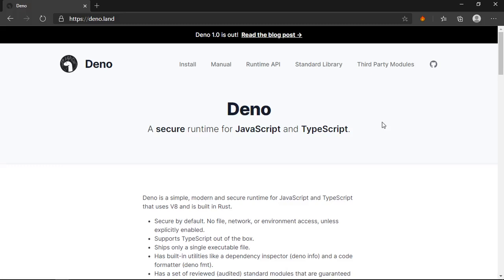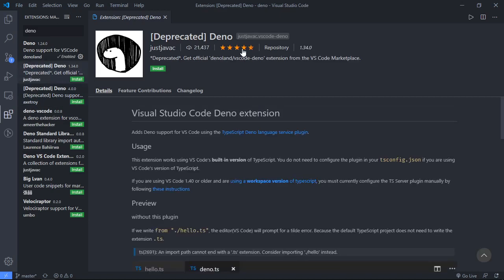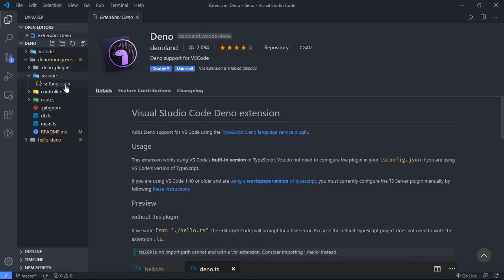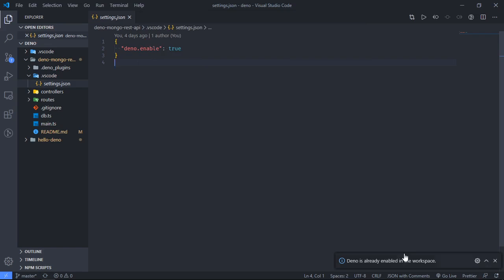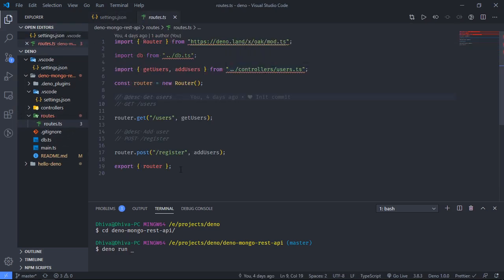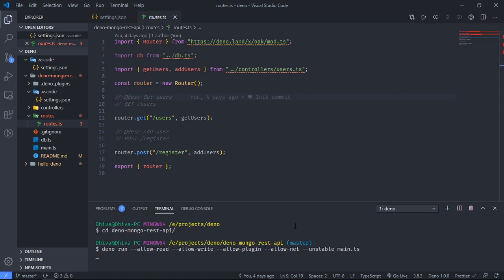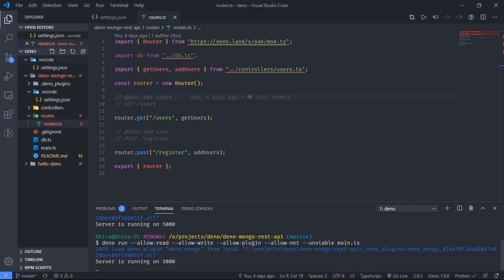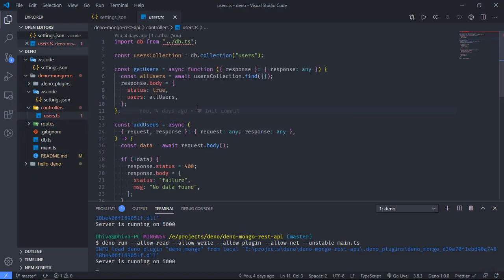Vscode - deno extension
Hey Developers, I made this video for explaining which extension for deno in vscode is best and will not deprecate like other two extensions (I have mentioned about those extensions also).